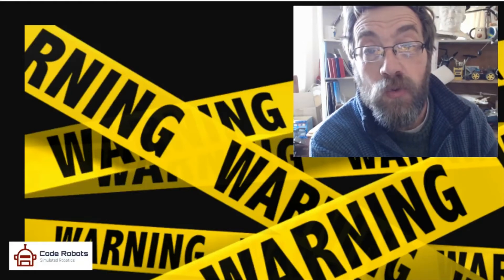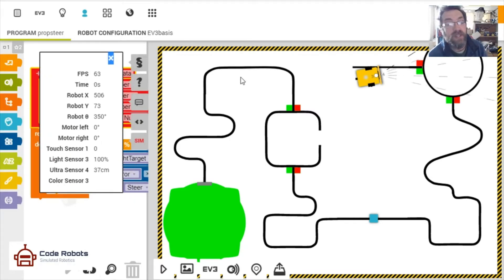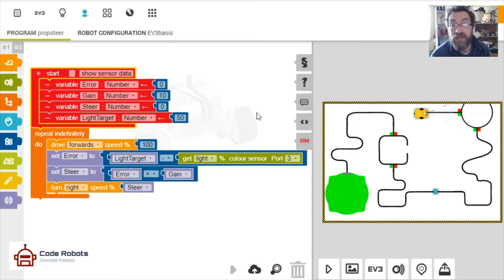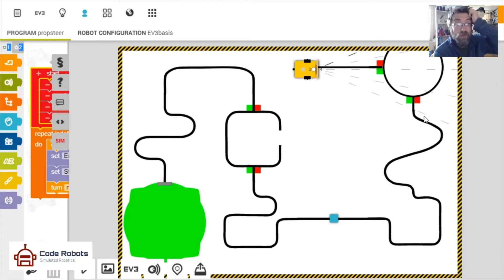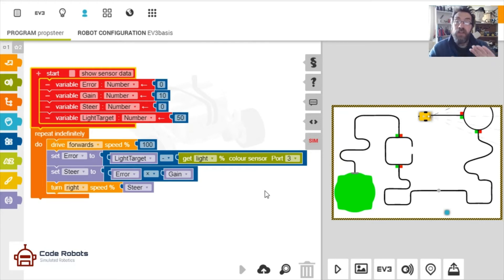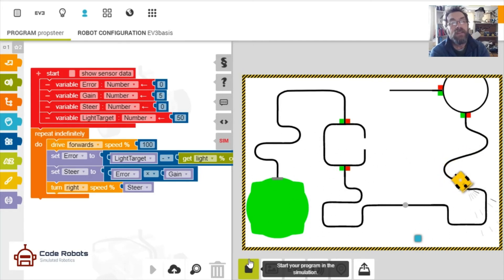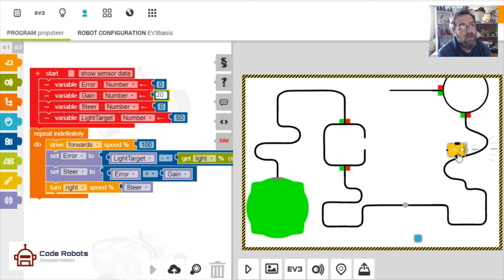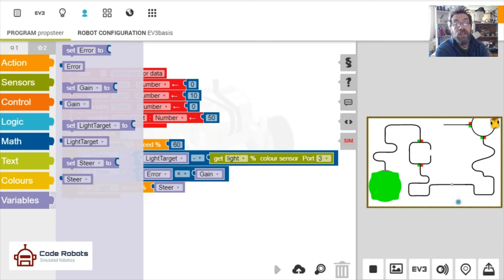EV3 Proportional Line Follower Open Roberta Labs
On reflection (see what I did there) this is a dreadful video to try and show a proportional line follower. The code is there though for you to play with.